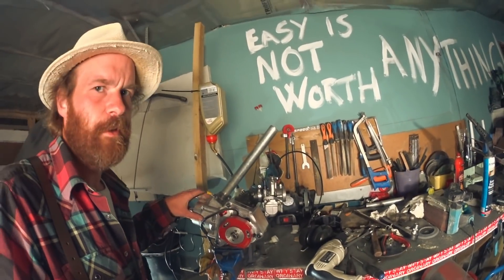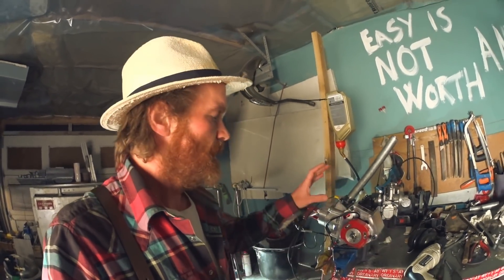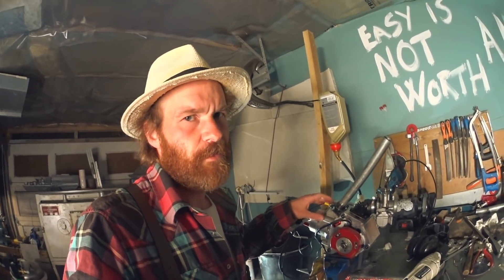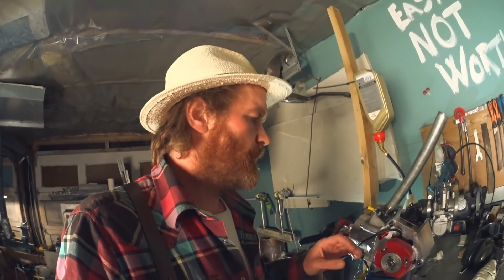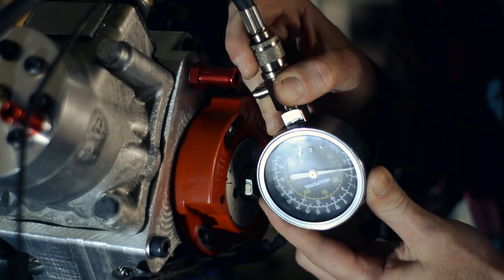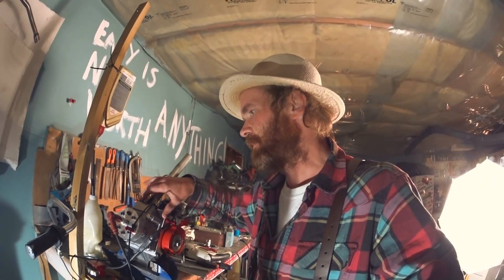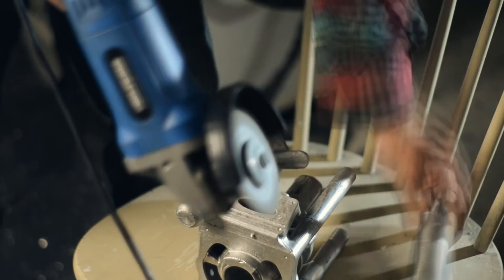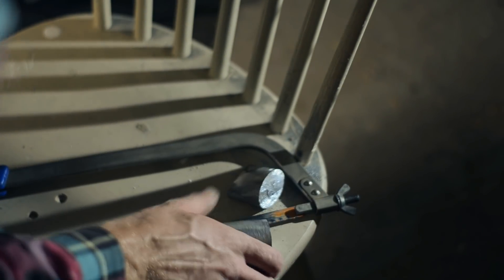Pipe! - The Most Powerful Two Stroke Ever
Getting that pipe ready, not an easy task for someone welding-challenged

This is the road to the most powerful two stroke (relative to cc) ever. Aiming for 30+hp from 50cc.
Lofty goal!
Here's a few key points:
- 100% bore width single exhaust port, no bridges, non. This leads to unrivaled blowdown specific time area.
- What should be excellent transfer duct geometry, large radius on inner walls to minimize flow separation, constant side wall angles for control, large duct volume for gentle "delivery"
- Valveless tuned length intake with nitromethanol injection, aimed at the transfer inlets.
- Ridiculous crankcase volume, no piston pumping here, it's all about resonance!
- Tuned pipe, tuned crankcase, tuned intake, tuned everything, resonance!

To be able to run such an monstrosity of an exhaust port without instant catastrophic failure there's a special two-piece piston with a retained piston ring(thanks Mark Atkinson). It has no holes in the skirt either, no short circuiting between the transfers and the exhaust.

I've designed the whole thing from scratch.
3D printed, cast(lost PLA), and "Nikasil" plated the cylinder myself in my garage. Designed the case and pipe for it. I've received lots of help from the community with things I haven't been able to do myself(lack of machinery and/or skill)
Especially machining, until recently I didn't even own a lathe.
Thank you guys, you're the best!

I've designed and built a landspeed bike for the engine, plan is to set a new class record at Bonneville.

Thanks for following the adventure, and fear not, I've already got plans for the next project - Symmetric transfers, four exhaust ports, two rotary valves(but not where you think they'll be), forced induction, no need for expansion chamber(!) ++
Many years of two stroke madness up ahead!

Easy is not worth anything